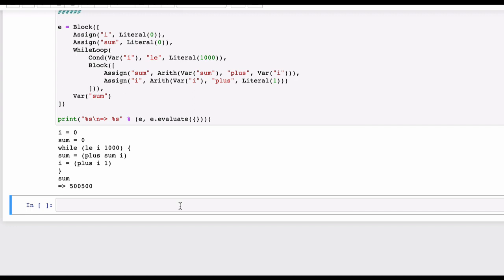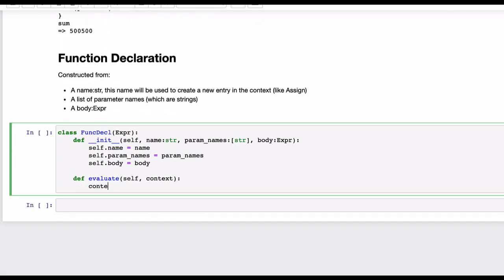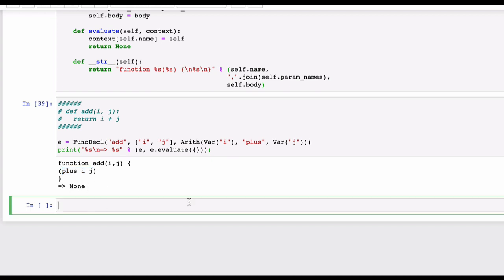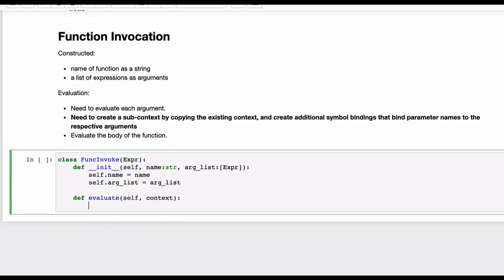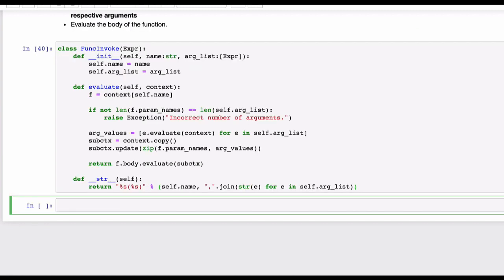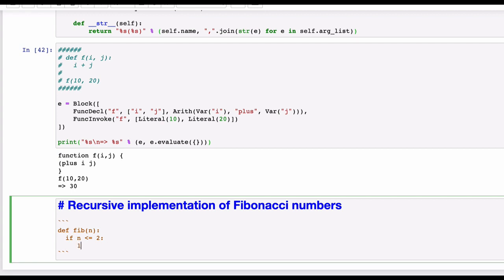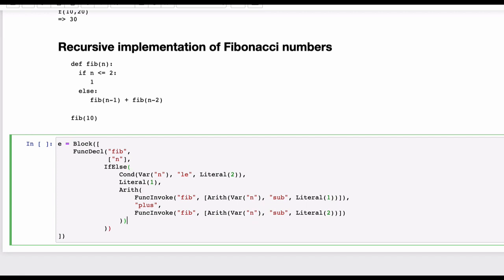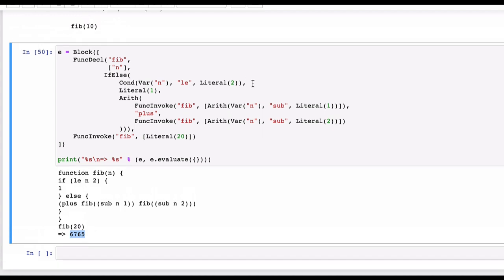compilers March 23 jupyter 4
Python backend to support function declaration and invocation.